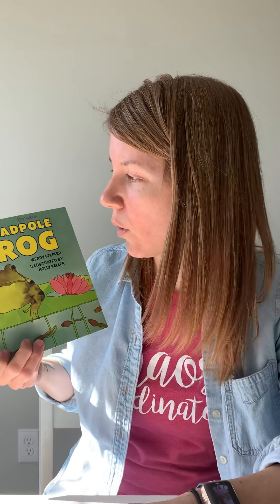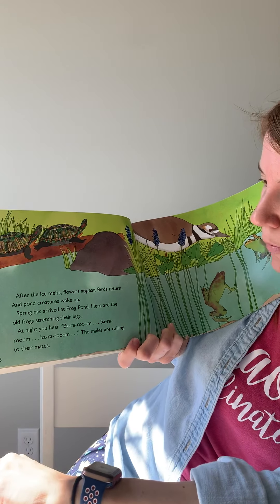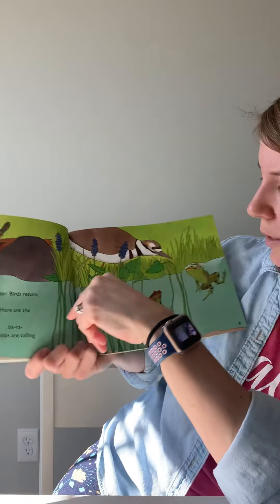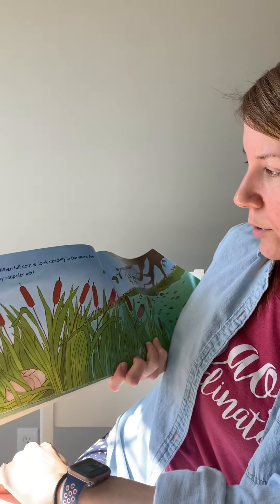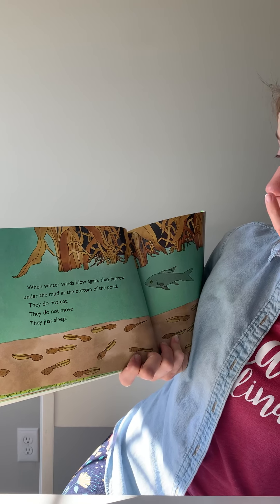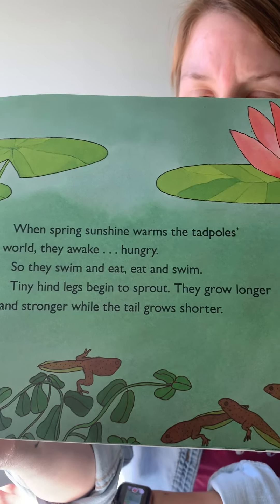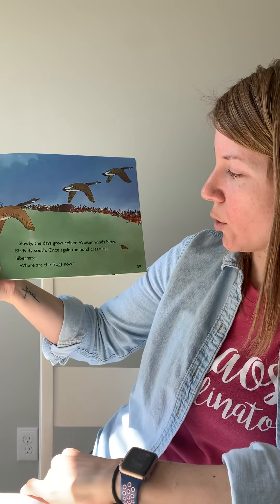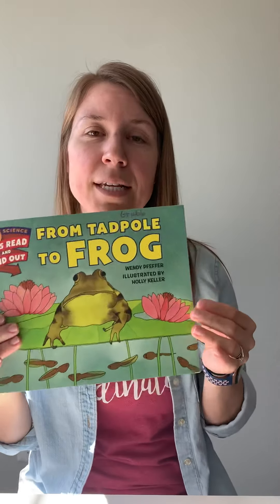From Tadpole to Frog read aloud